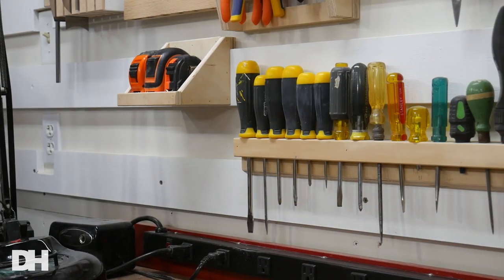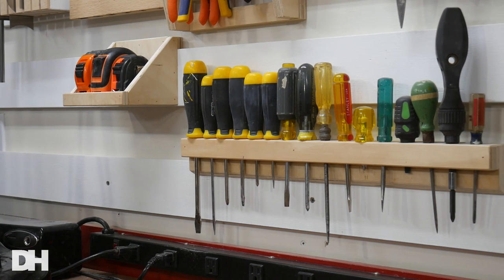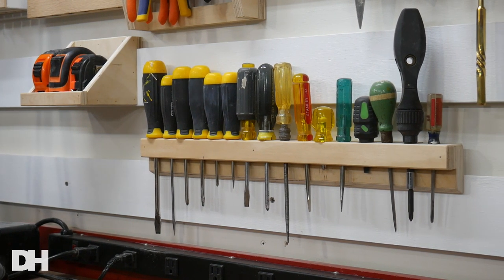Making a Two Tiered Screwdriver Holder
Inspired by a comment on my earlier video "Making French Cleat Holders" wall, I redesigned the screwdriver holder with two tiers of holes to place the tools in. It takes up less space on the wall than the first one. Like the previous tool holders, this one is made from scrap found in my shop.